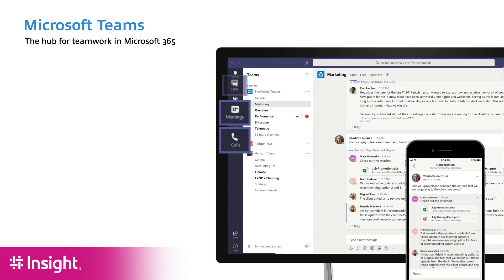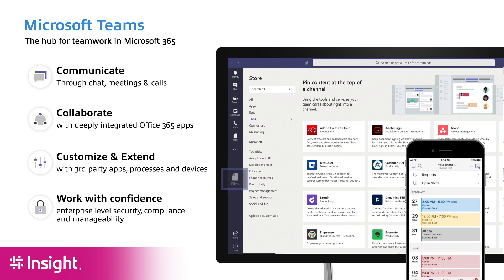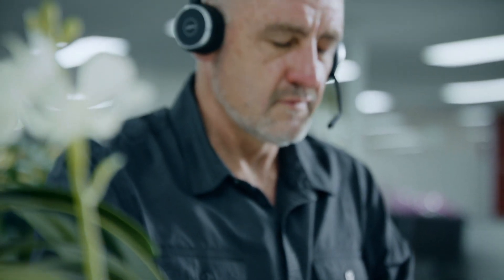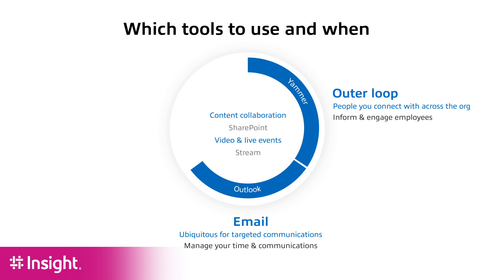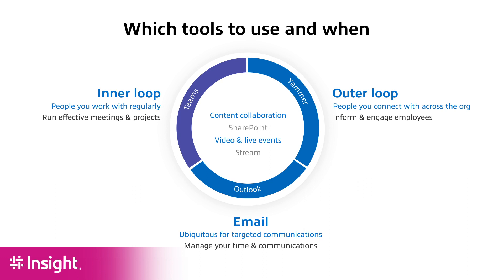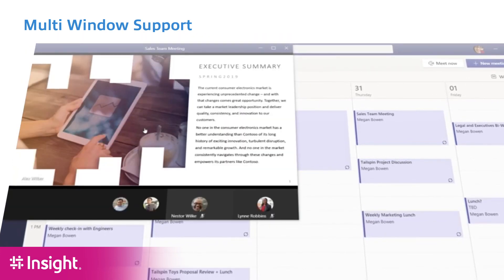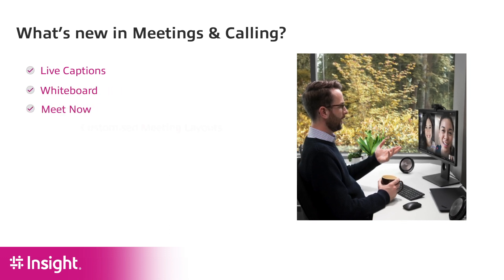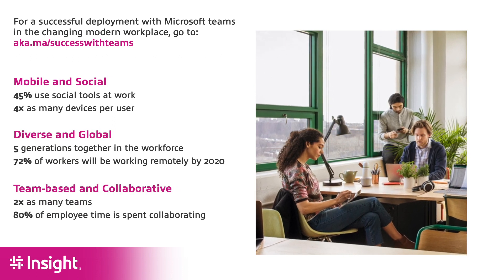Microsoft Teams - more than just collaboration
Hear Roland Leggat discuss Microsoft Teams. In addition to chat and video calling, access unlimited messages, screen sharing, data encryption and shared storage capacity. The perfect tool for working in and out of the office.

Designed to empower teamwork, the collaboration software provides numerous benefits. In addition to chat and video calling, you’ll gain unlimited messages and search, integrated apps and services, screen sharing, data encryption, user and shared storage capacity, and more.